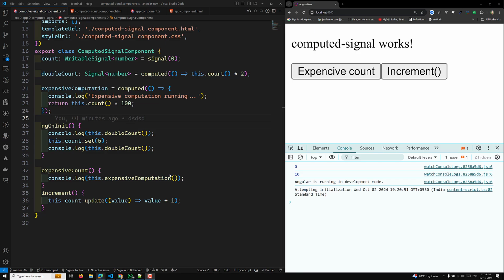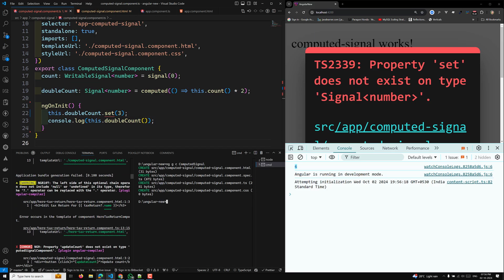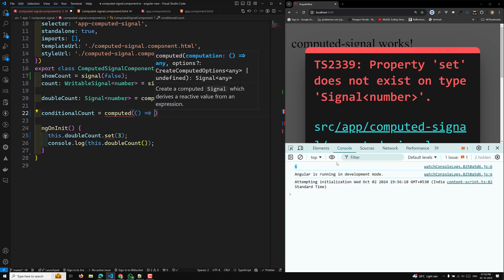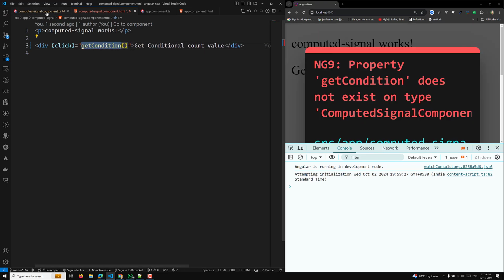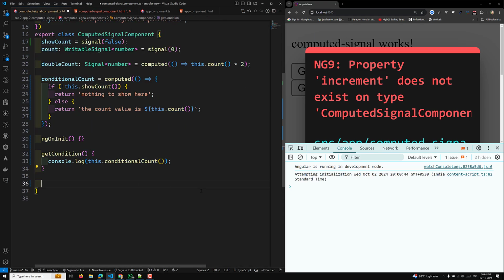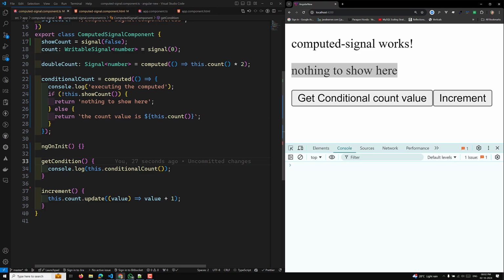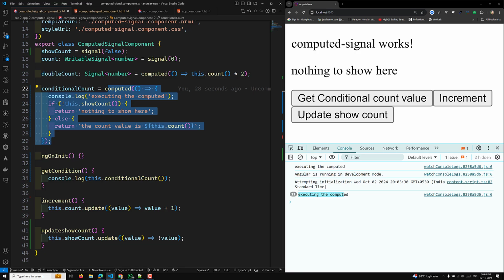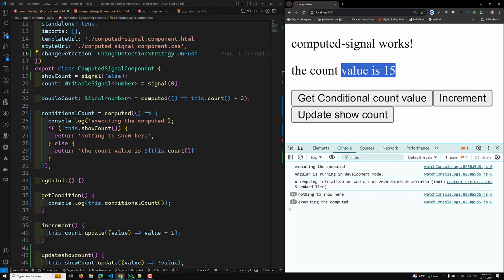84. Dynamic Dependencies in Angular: Master Computed Signals!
In this video we will see Dynamic Dependencies in Angular: Master Computed Signals!